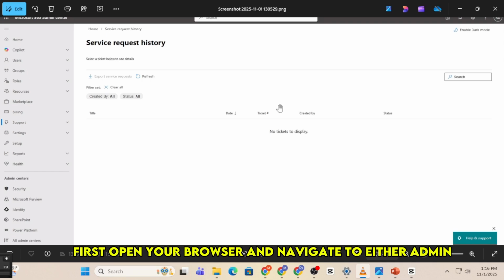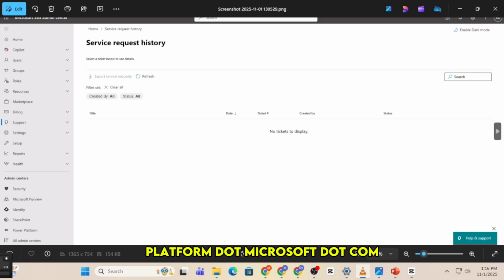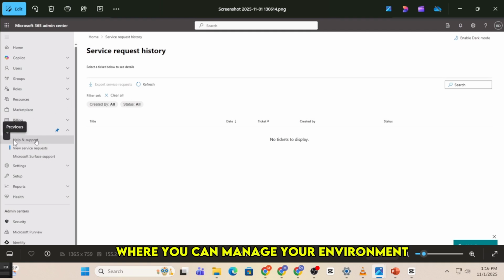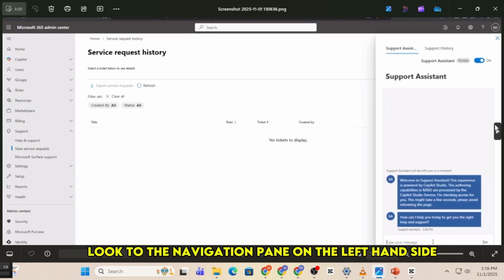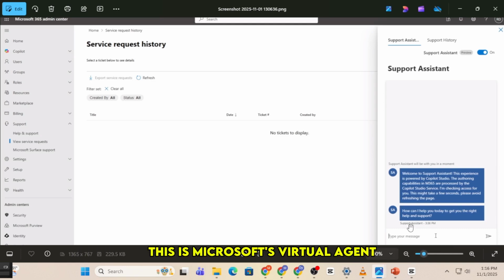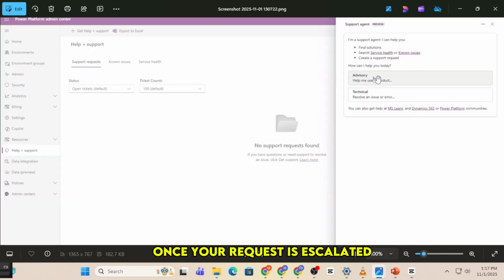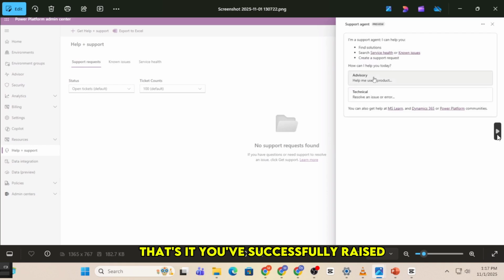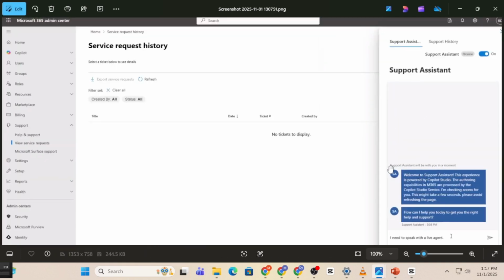How To Raise Support Ticket For Dynamics 365 - 2025 (Very Easy)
How To Raise Support Ticket for Dynamics 365
In this video, you will learn how to raise a support ticket for Dynamics 365 quickly and efficiently. We cover the step-by-step process to submit a support request, track your ticket status, and get timely assistance from the Dynamics 365 support team. Follow this guide to resolve issues and manage your Dynamics 365 support tickets with ease.